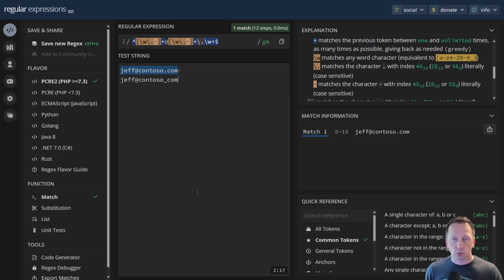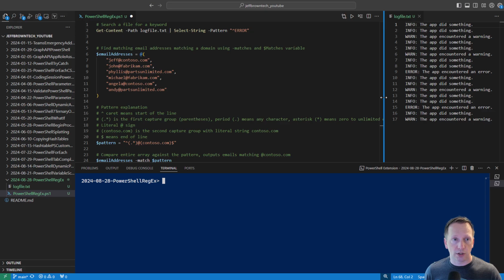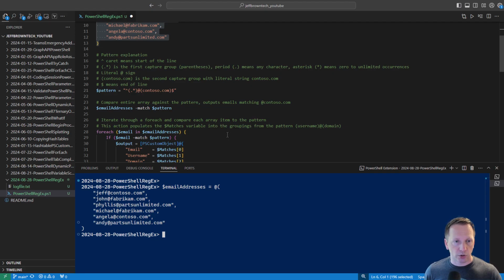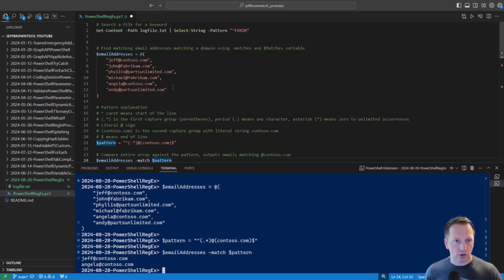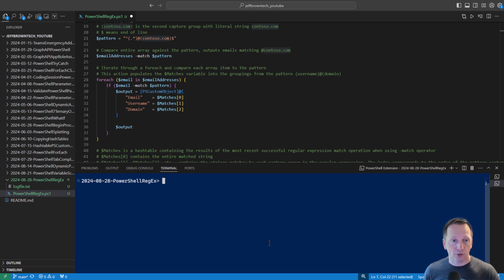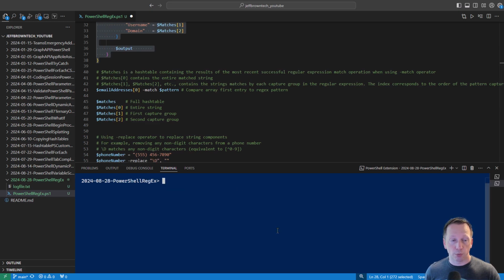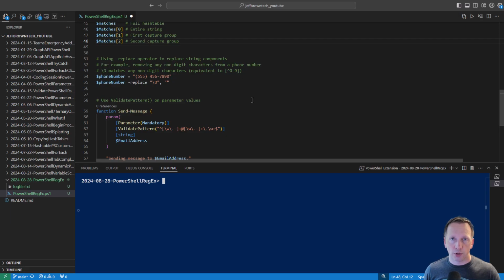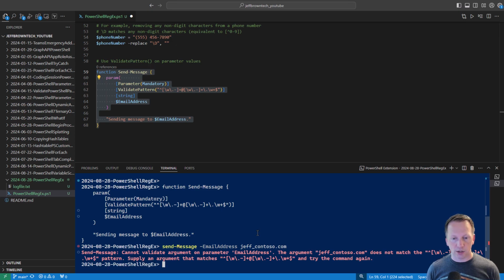PowerShell & RegEx Getting Started Tutorial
Harness the power of RegEx inside PowerShell! RegEx is a brilliant way to search, match, and manipulates strings based on specific patterns.

⏰ Chapters ⏰
00:00 Introduction
00:26 RegEx resources
01:34 Select-String
02:58 Match operator
05:21 $Matches variable
08:38 Replace operator
09:28 ValidatePattern() for parameters
10:08 Summary